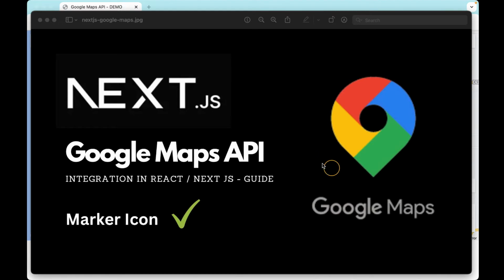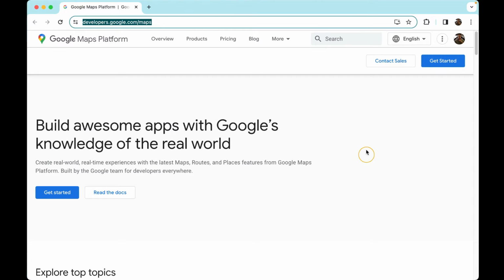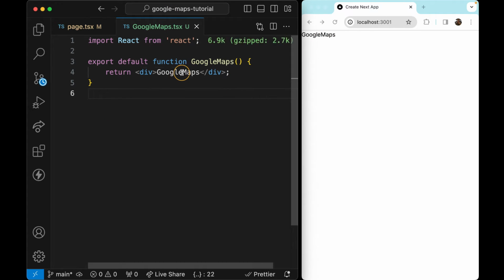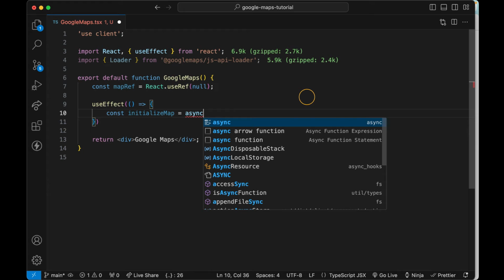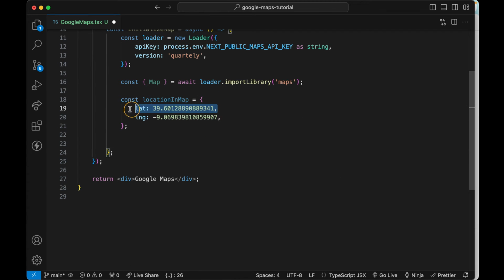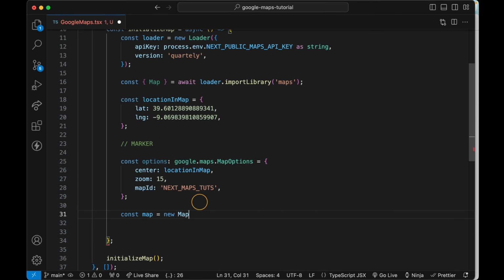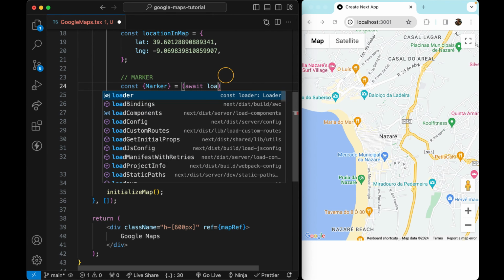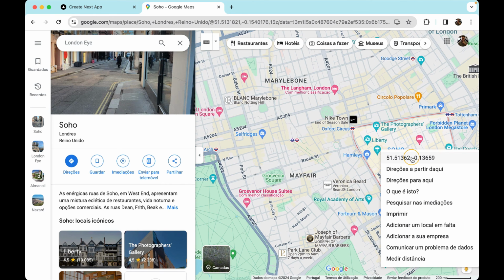NextJS / ReactJS Google API - Add Google Maps to your Next JS application - Easy way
In this video you will learn how to build a custom React JS component - inside your Next JS application - that integrates Google Maps in a beginner friendly way.

This component will allow you to render any location in the world, just by providing different GPS coordinates to the component.

Also, you will learn how to add the usual red marker icon so the user can tell easily where the location is on the map.

You only need to grab your own API Key and follow this step-by-step guide!

PACKAGES:
@googlemaps/js-api-loader
@types/google.maps

CHAPTERS:
0:00 - Intro
1:45 - Project setup
2:26 - Install dependencies
2:52 - API key
4:13 - .env.local
5:55 - GoogleMaps custom component
18:23 - UI part
20:00 - Add the red icon marker
22:57 - Find / Get GPS coordinates